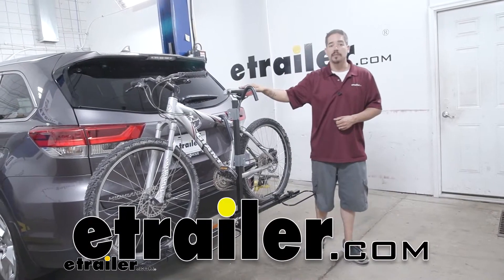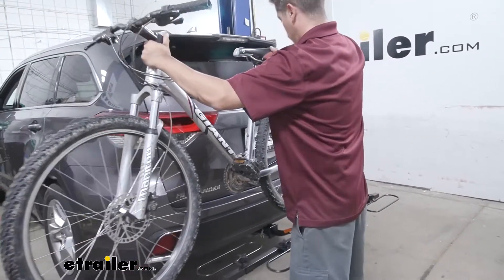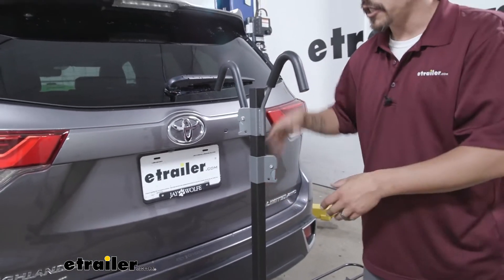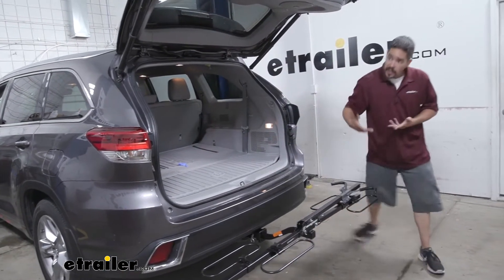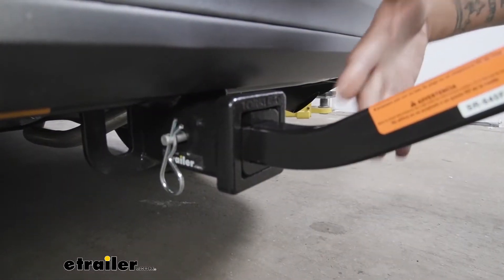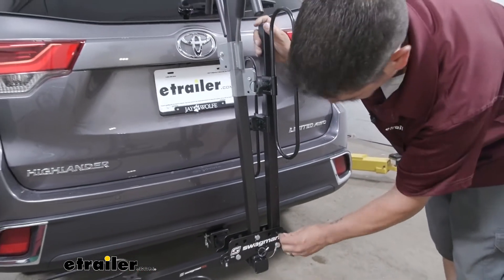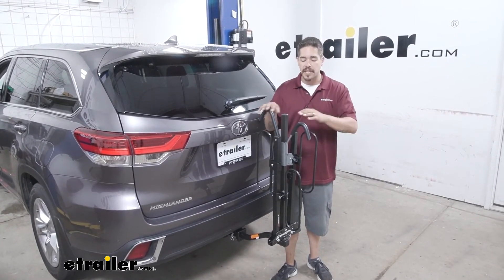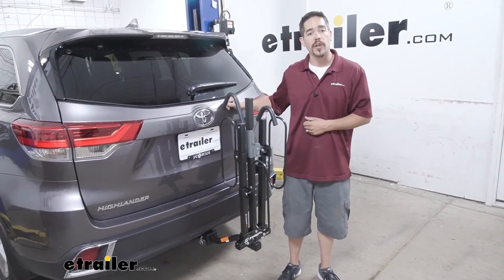etrailer | 2019 Toyota Highlander Swagman XC2 Bike Rack for 2 bikes: Complete Installation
Rob:                                                   Hey everybody, it's Rob here at etrailer.com. Today we're going to be taking a look at the Swagman XC 2-Bike platform rack on our 2019 Toyota Highlander. Now, our Swagman bike rack is going allow us to carry two bikes to and from the trail pretty easily. That way we could take maybe a friend with us or a family member and take a bike ride.Now we're not only going to have one point of contact holding the frame. Our wheels are going to be held in wheel trays. We're going to have a total of three points of contact holding our bike in.

You can see the wheel's just going to sit right into this tray. Then in the center here, we're going to have this post with a nice padded hook to make sure our bike isn't going to be moving around too much.Let's go ahead and pull our bike off so we can get a closer look. Now, whenever you do go to unhook the wheel hook here. or the frame hook here, you want to make sure you have a firm grip on your bike, because you don't want it to fall into your Highlander. We'll come to this button and we're going to press in and we can lift up.

It'll move the hook out of the way. We just want to bring our bike around.We can set it off to the side. Now with the bike out of the way, we can take a closer look at these trays. The trays are going to be able to hold up to a three-and-a-half inch wide tire. We've got a pretty good variety of bikes that it can carry.

Not to mention, if we loosen up these turn knobs, the trays actually slide in and out. So, that way we can stagger our bikes to get that perfect fitment, definitely helps out when you're trying to avoid having the handlebars come in contact, the pedals or even the seats.So, we can move the one that's closest to the vehicle one way and then possibly move this one the other way and have a lot of different options of how we can get everything in there.Same thing goes for the hooks. You'll notice that we have a long hook and a short hook and that's so that we can get the hooks onto the frame and make sure they have good contact without having to stagger them or be exactly the same height.The way they're going to secure down is they're actually ratcheting. We don't have to push any levers. We just simply push it down.

It locks it into position. You've got to push the button to release it. So, once you have your bikes on, just push them down. It'll cinch it down and against the frame and hold them really nice and secure.Now I know we've all been in that situation, we get to the trail, get our bikes off, we're getting ready to ride, and somebody forgot something in the back of the car. Well, I don't know about you, but I don't want to crawl from the front of the car all the way to the back seat. I really don't want to have to pull of bike rack out. But, with this post right here in the middle, we're not going to be able to get our hatch open.Well, if we come to the very bottom of that post, just here in the center of the mast, we can pull this pin. This is a little ball bearing on there, so I don't have to worry about switching it. We can just pull, that ball bearing will move out of the way, and we can actually rotate the mast down. It'll line up the other hole, put our pin back in, and now we have plenty of room so that we can open up our rear hatch, get whatever we need. Come over to the side between our rack and the vehicle, plenty of room to grab what we've got, and then close up our hatch.It is pretty convenient to get inside the rear hatch, but having the ability to carry two bikes with you does come with a cost. As you can see, we are adding a little bit of space to the bank of our Highlander. So, I would like to give you a few measurements, if I measure from the very back of the bumper to this furthest wheel tray, that's probably going to be the furthest point out. It's going to be right about 20 inches.So, you want to keep that in mind for any kind of tight spots, parking spots, or maybe even pulling during a rush. Now the closest point to our bumper, it's probably going to be at one of the other wheel hooks. That's going to be just under eight inches. So, we've got plenty of clearance here. We should never really have to worry about the rack coming in contact with the rear bumper.Now another important measurement is going to be the ground clearance. Typically, at the very back of the rack, if w